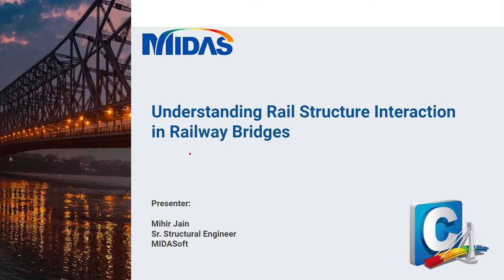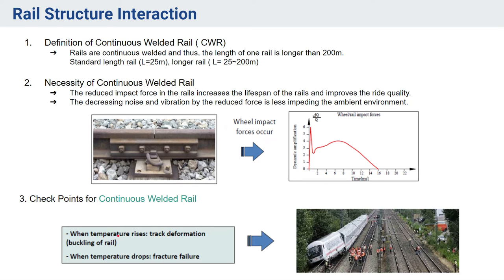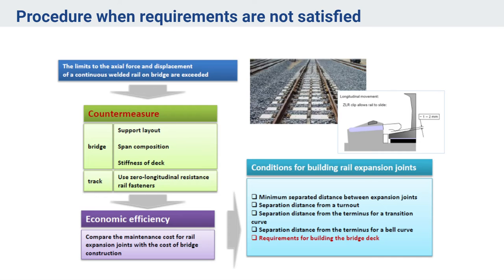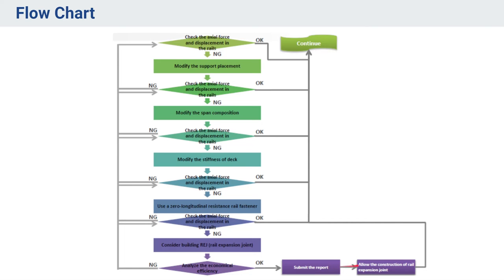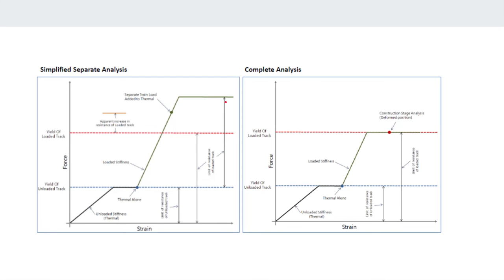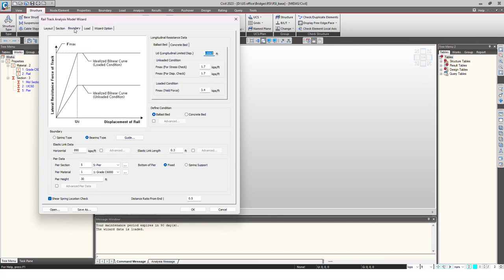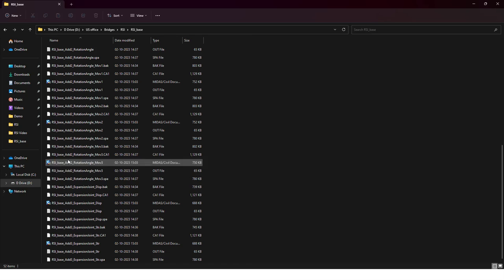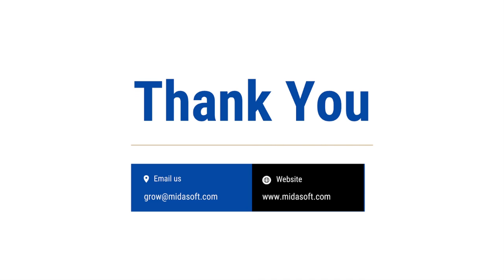Rail Structure Interaction for Railway Bridges Explained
Rail bridges are one of the most critical bridges that has to be designed and maintain properly time to time. Apart from designing it for static load, special consideration has to be given for rail structure interaction. If the stresses or deformation in the rail exceeds the limiting value it can cause serious hazards. So let's understand what actually rail structure interaction means, and how to conduct that.